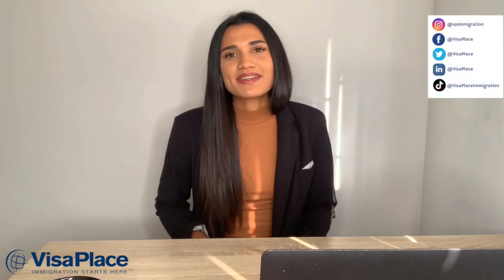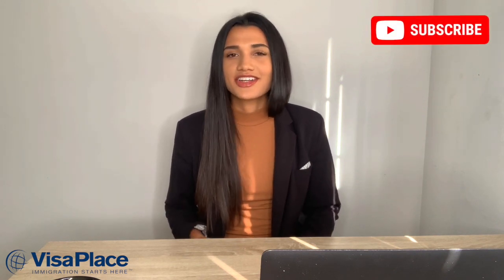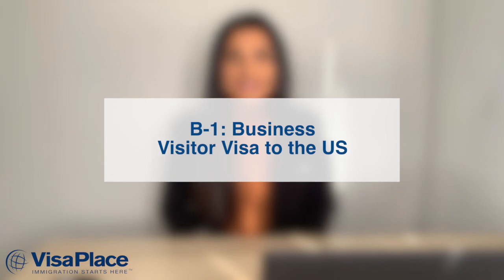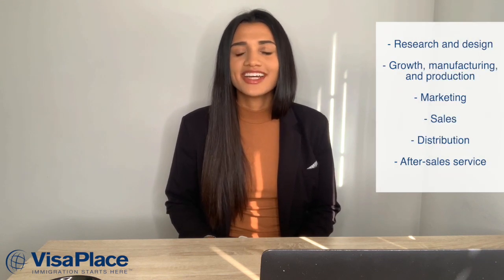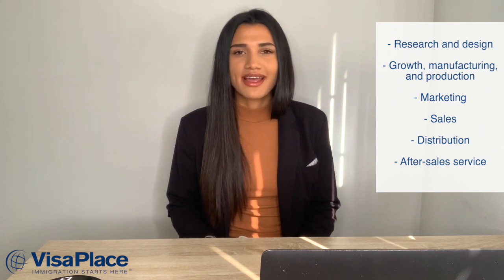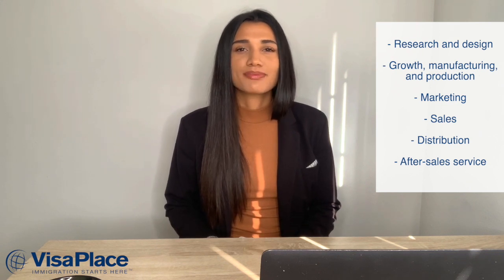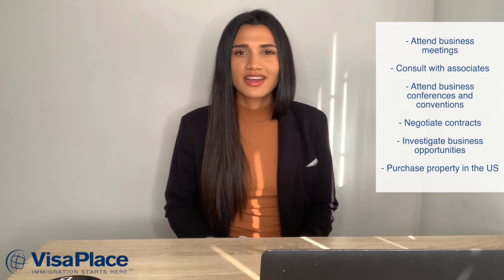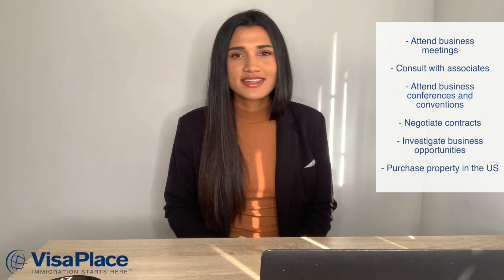B-1 Business Visa for US Immigration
If you are interested in doing business in the U.S., you will likely require a B-1 visa.

There are four main ways to immigrate to the US:
💼 Job Offer
💰 Investment
🎓 School

Find out if you're eligible today. Speak with one of our licensed immigration professionals!